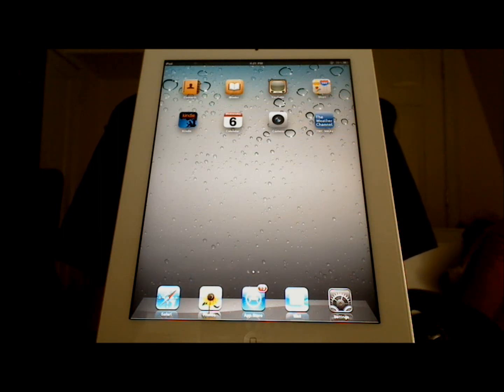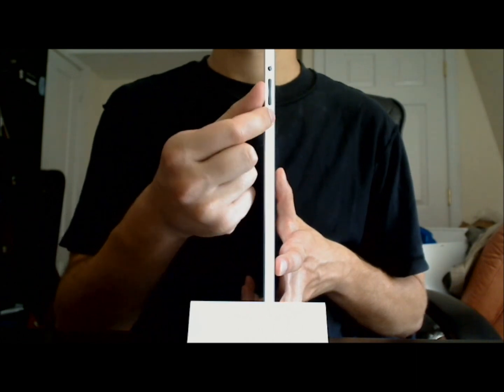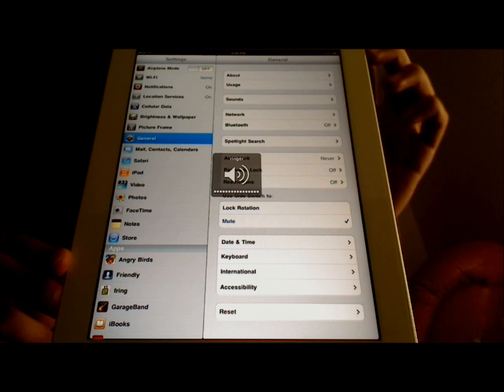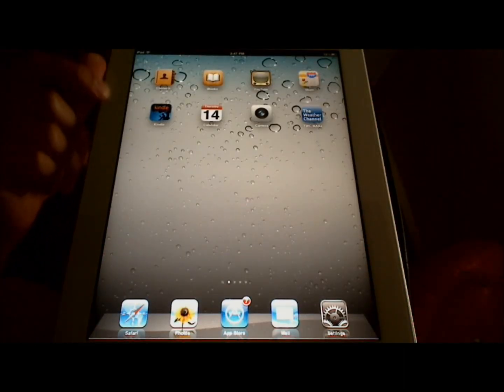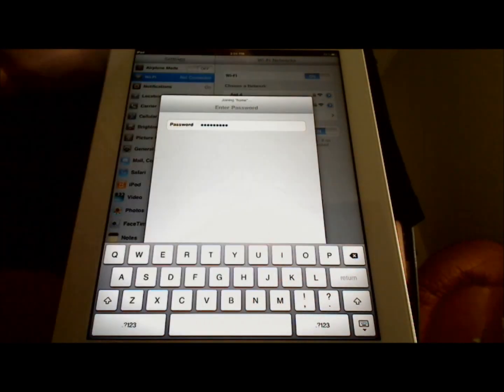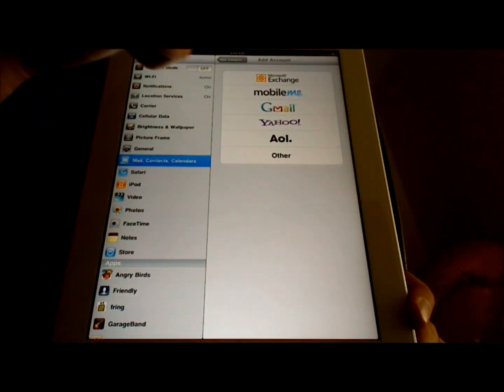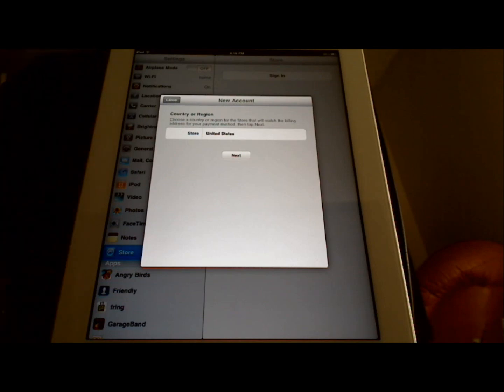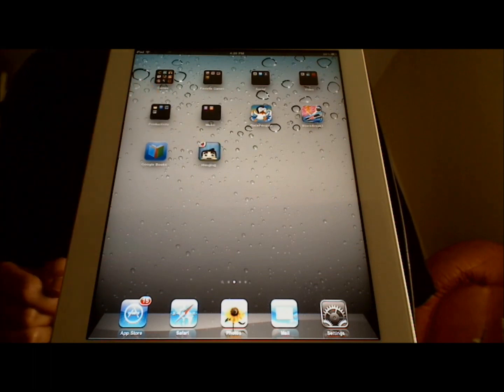iPad 2 Survival Guide Video Series: Getting Started with the Basics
The author of the Survival Guide series presents: iPad 2 Survival Guide Video Series. In this video, I show you how to get started with your new iPad when you just take it out of the box. Topics covered include:

- Locations of the buttons and jacks
- Tips on navigating the screens
- Setting up Wi-Fi
- Setting up an email account
- Setting up an Apple ID
- Purchasing applications from the App Store

Toly K is the creator of the best-selling Survival Guide series. The iPad Survival Guide was downloaded by over 200,000 readers. His user-friendly Survival Guides for iPhone, Android phones, and tablet computers have received high praise from many reviewers.

Please leave all questions and comments below. Purchase the iPad 2 Survival Guide in iBooks by searching "iPad 2".